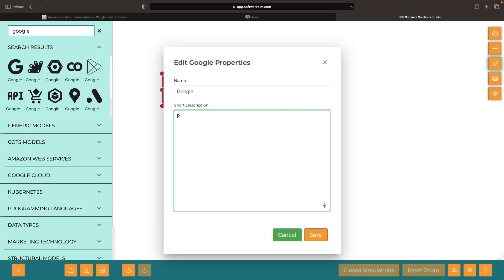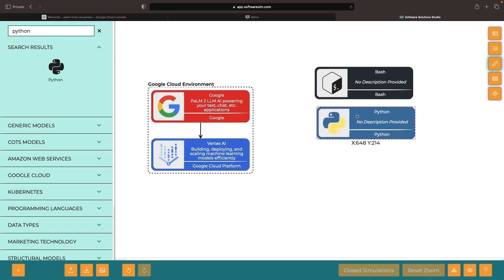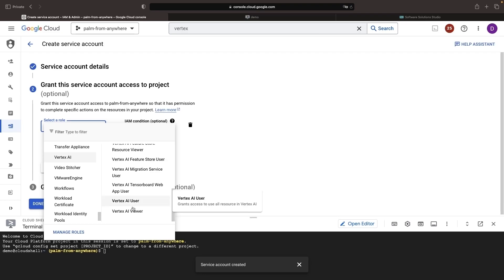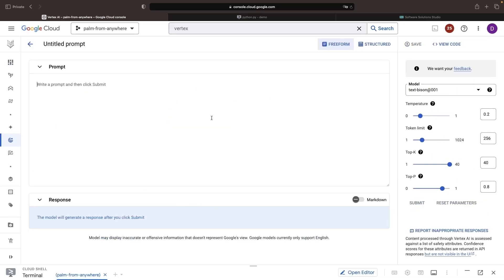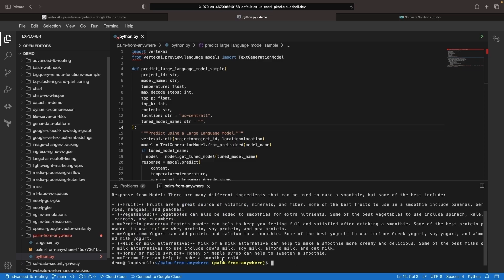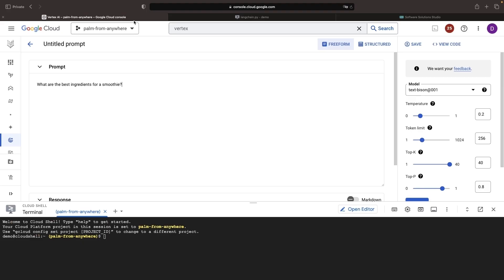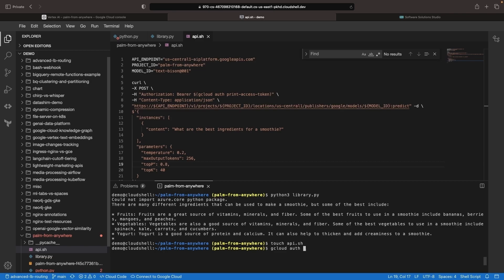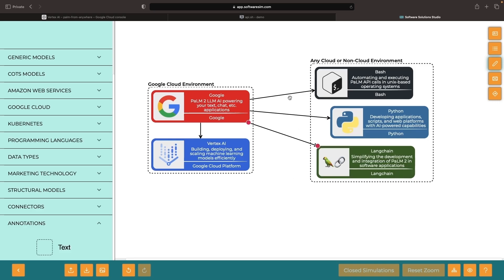Using PaLM AI Outside Google Cloud (APIs/SDKs & Langchain)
In this video tutorial, we explore how to effectively use Google's latest AI language model, PaLM 2, outside the Google Cloud Platform. While these AI models have a tight integration with GCP's AI services, they can also be used in other cloud and non-cloud environments. We break down this process step-by-step to ensure you have a thorough understanding.

0:00 Conceptual Overview
1:22 Service Account Setup
2:21 Python Approaches
5:20 API Approach